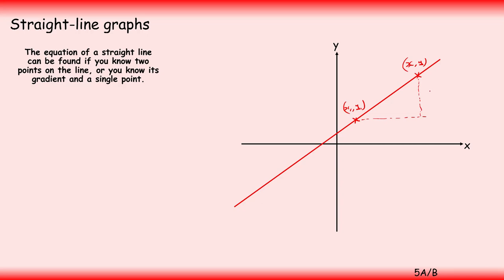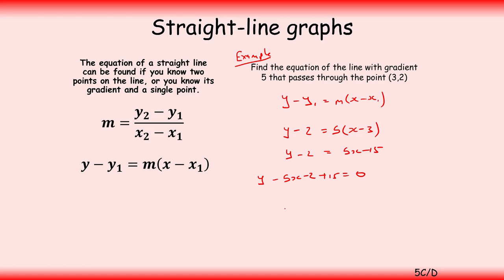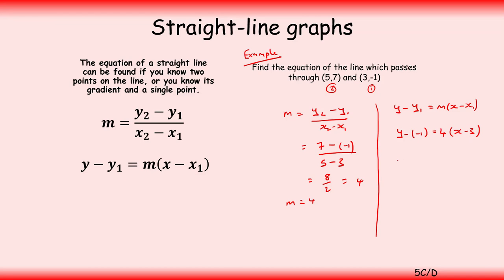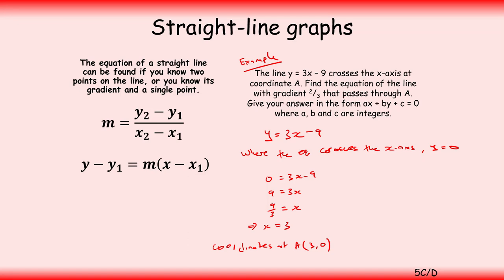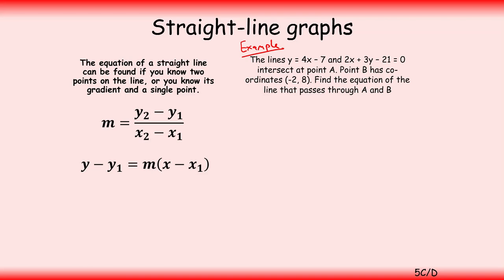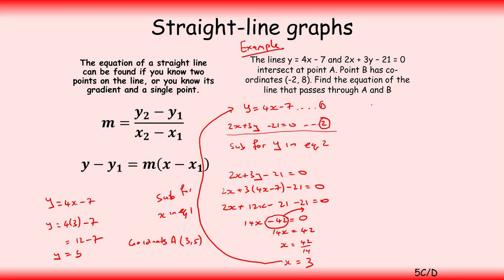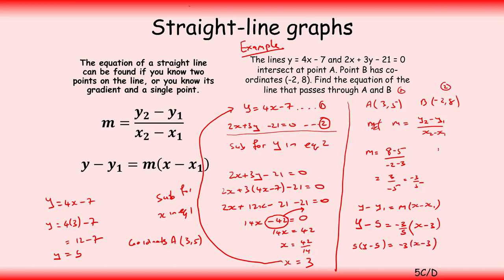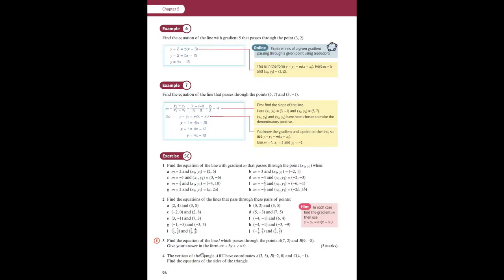AS 5 2 Equations of straight lines